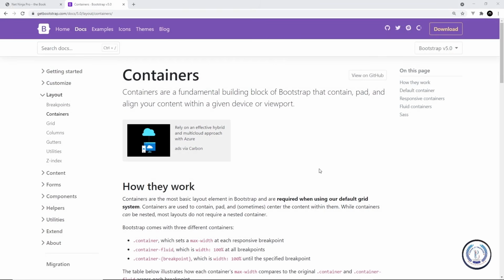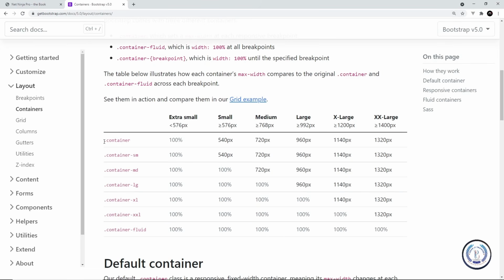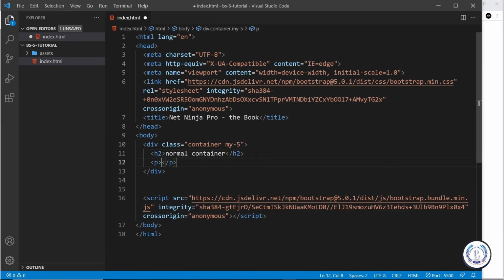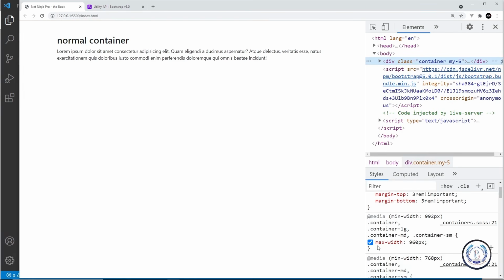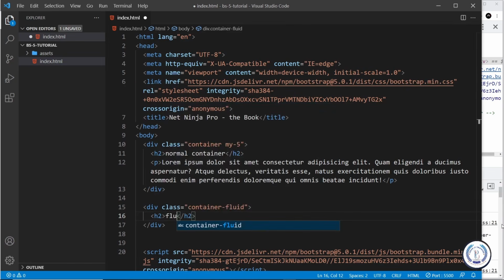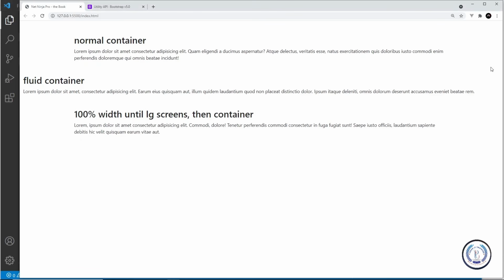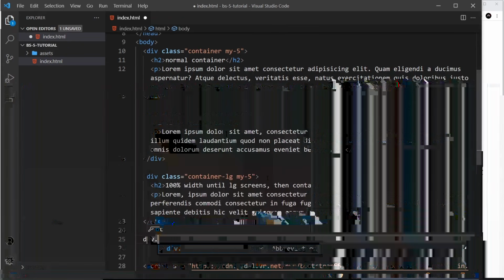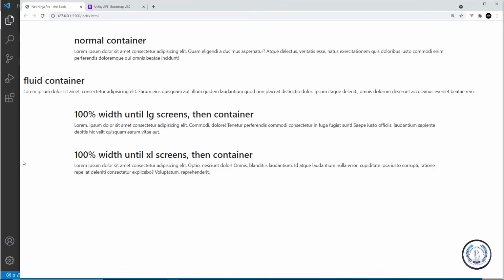06 - Bootstrap Containerd